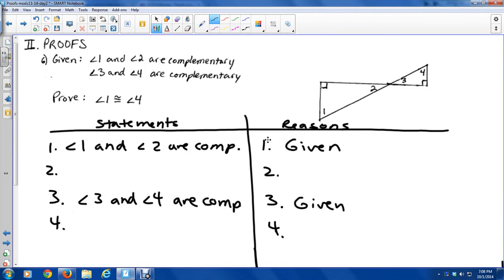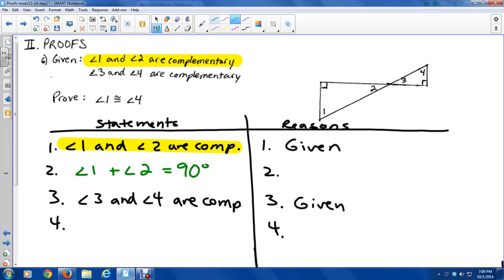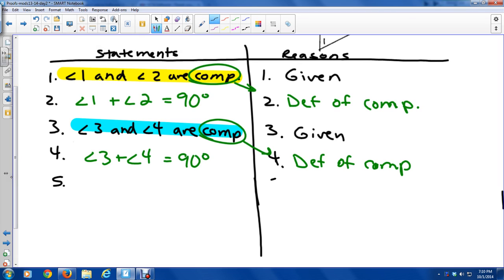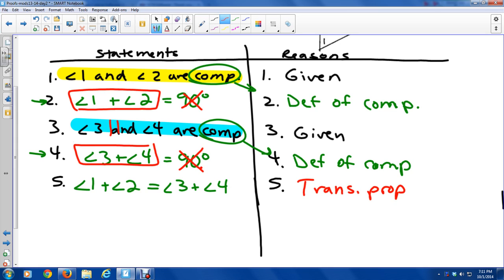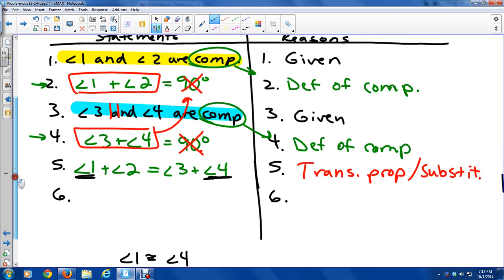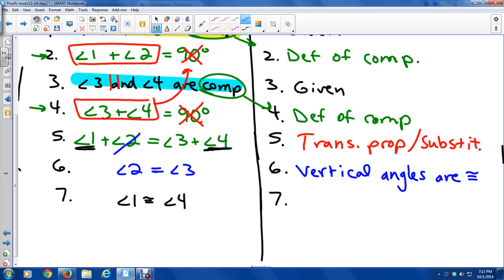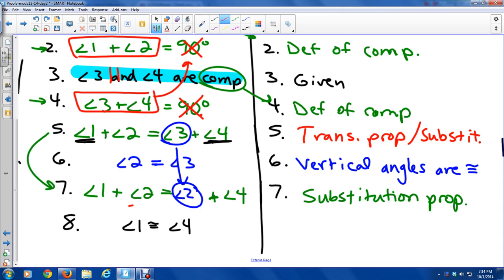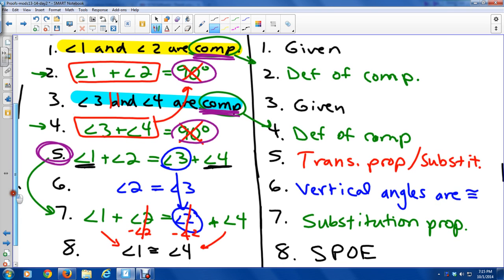Proof Video #2 - Complementary Angles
Do a proof with complementary or supplementary angles where you use more than just the transitive property